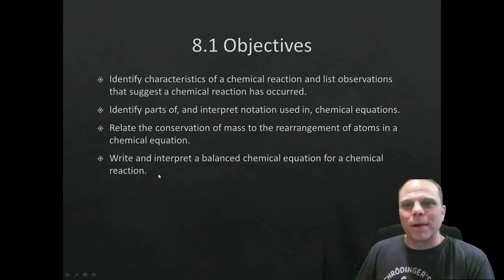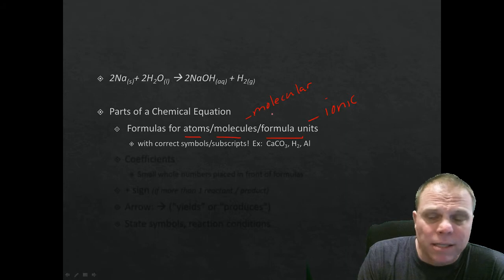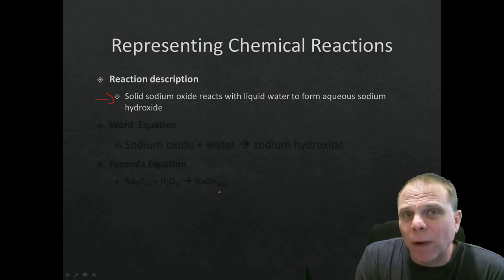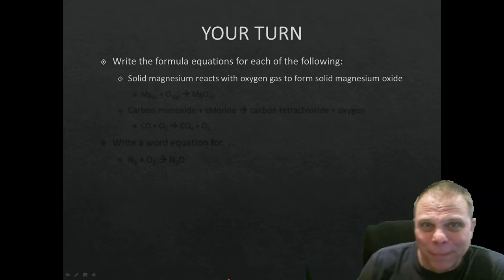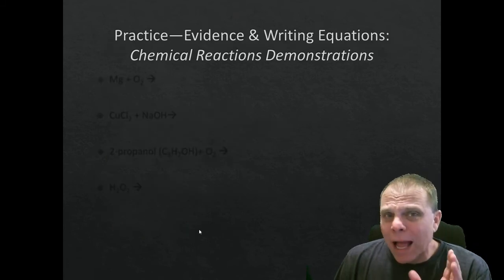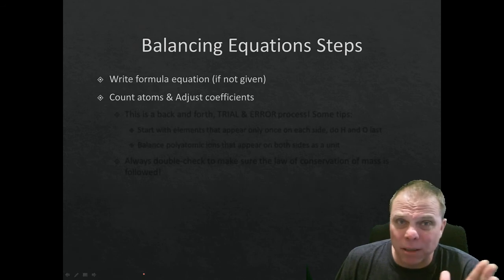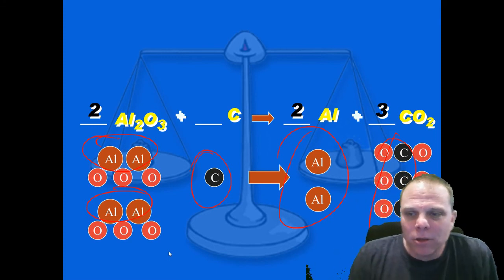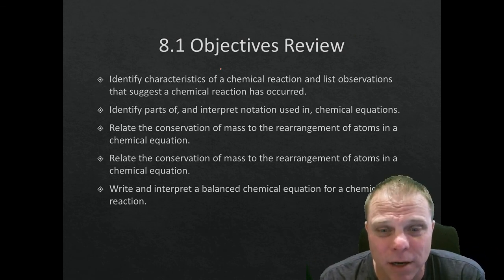Chem Lecture 8.1 Describing Chemical Reactions